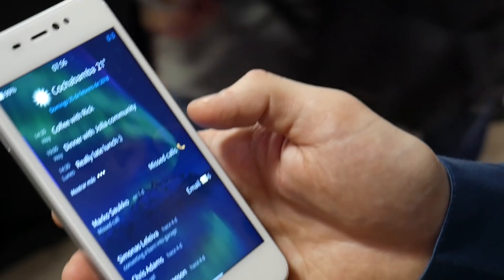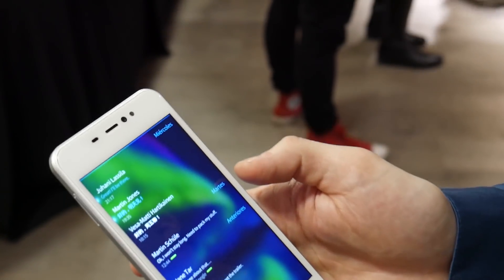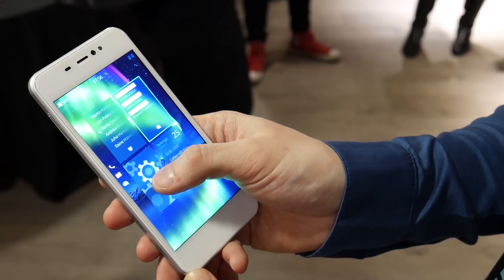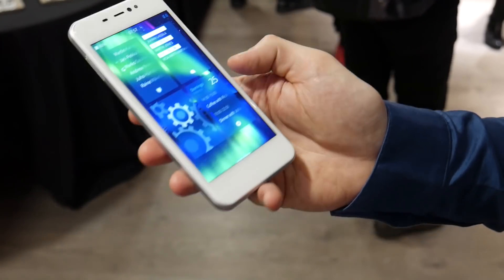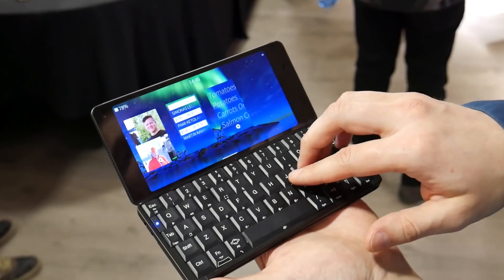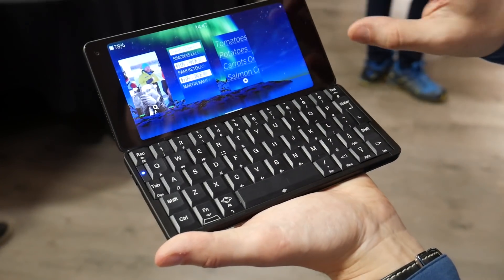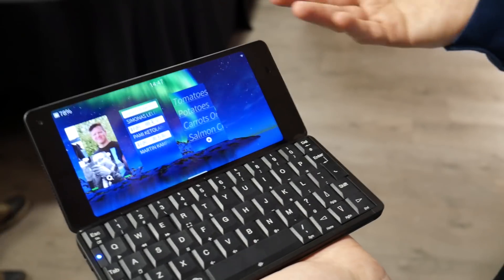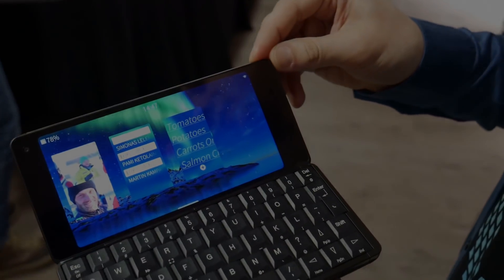Jolla Sailfish 3 - Hands On With The Versatile Mobile Operating System - MWC 2018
Jolla Ltd., the Finnish mobile company and developer of open mobile operating system Sailfish OS today announced Sailfish 3, the third generation of its independent mobile operating system, along with new device support for Sony's Xperia™ XA2, the Gemini PDA, and INOI tablets. Sailfish is now also available for the new era of 4G Feature Phones.